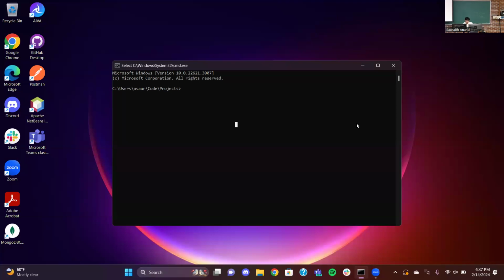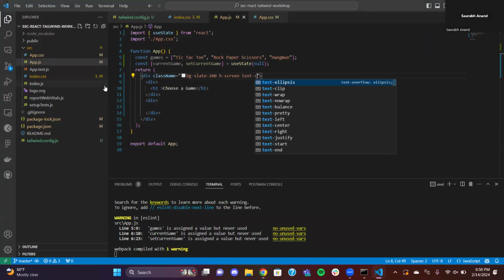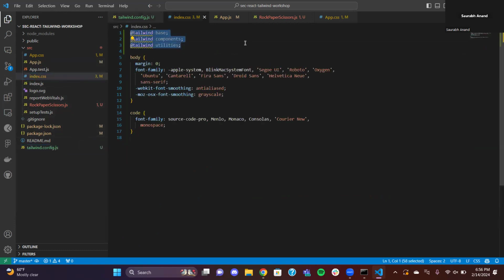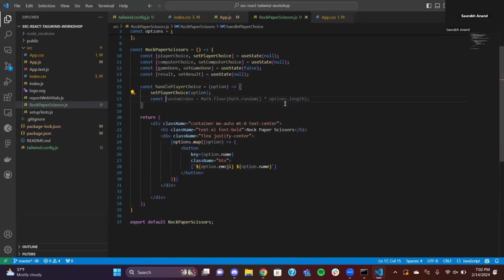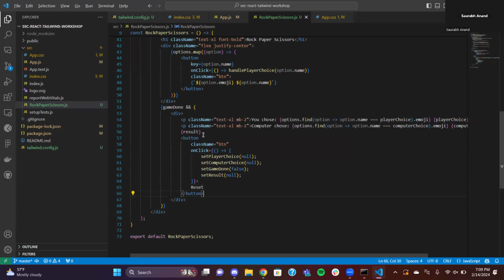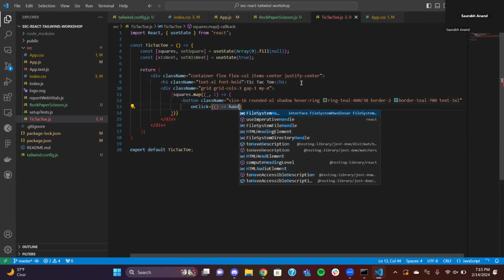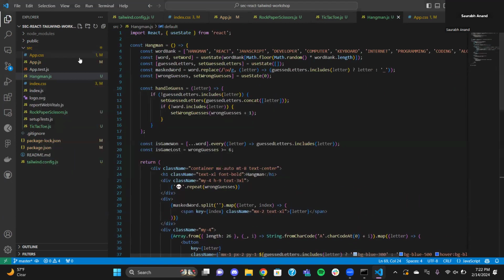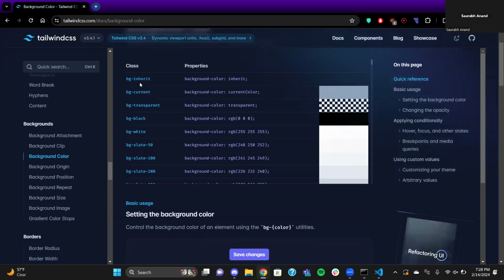SEC@UF - Spring 2024 React + Tailwind Workshop